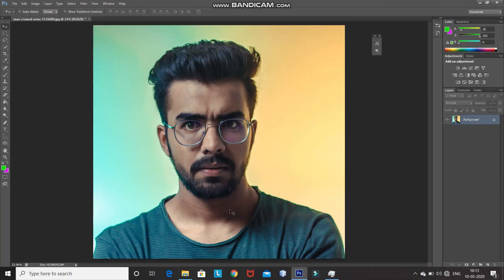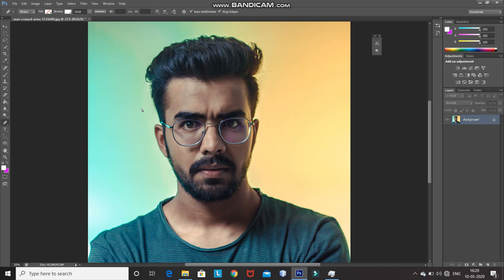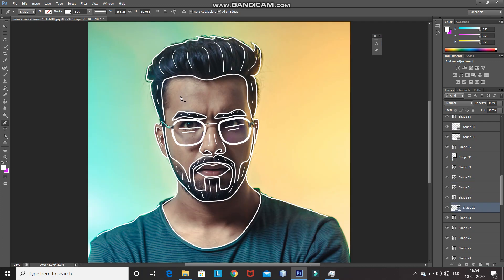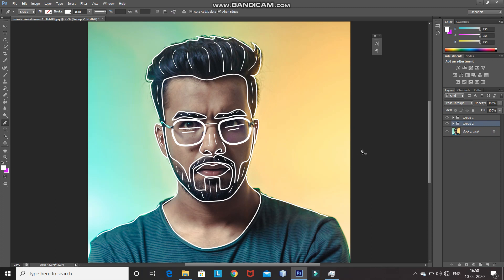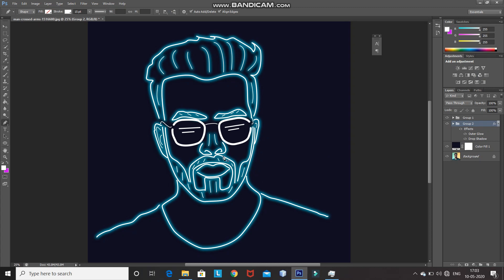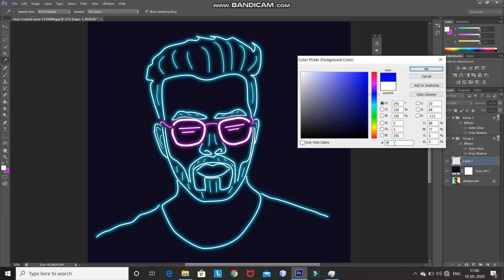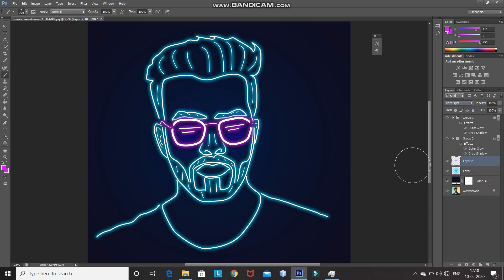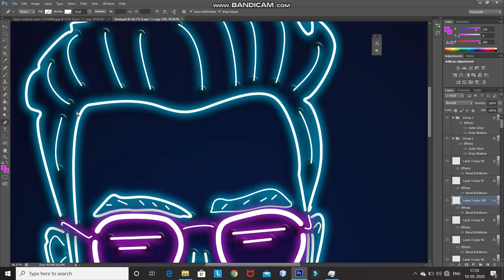NEON PORTRAIT ILLUSTRATION IN PHOTOSHOP | PHOTOSHOP EFFECT | PHOTOSHOP TUTORIAL